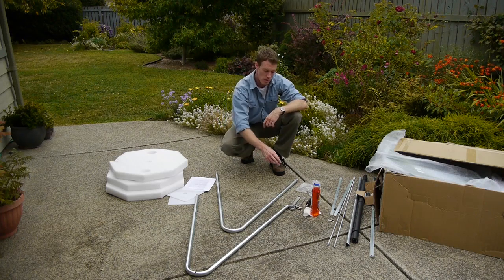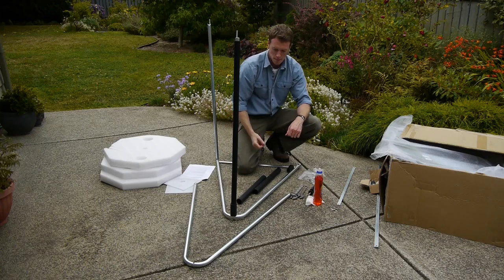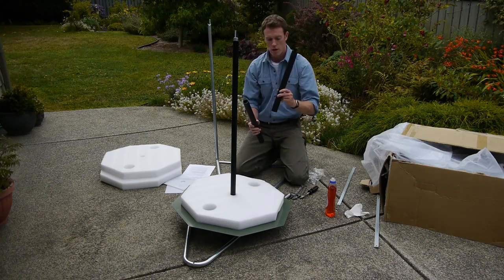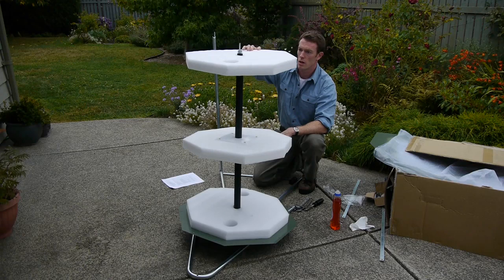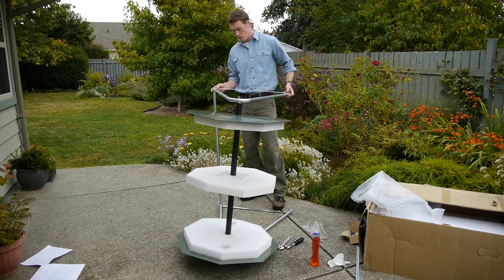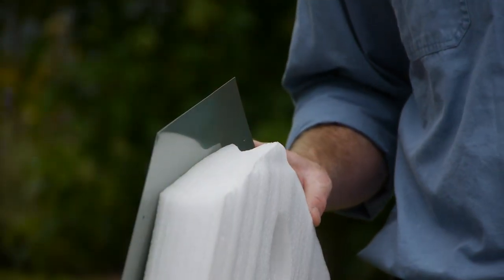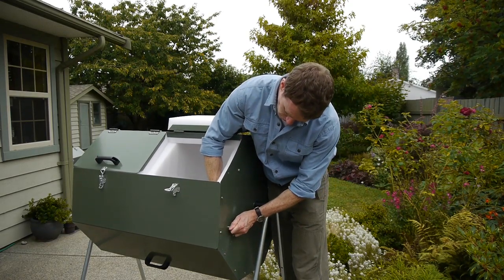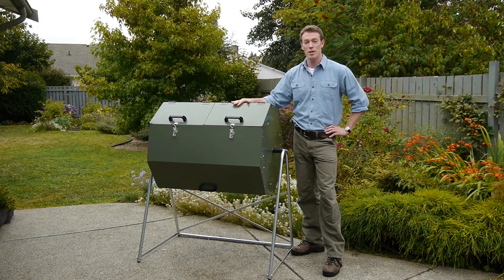Assembly of the Jora JK270 Compost Tumbler at Eartheasy.com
This assembly guide shows you how to put together the Jora Jk270 Compost Tumbler from Eartheasy.com

SOCIAL